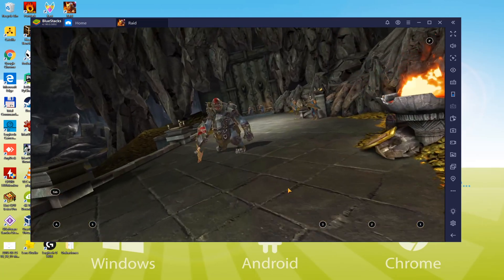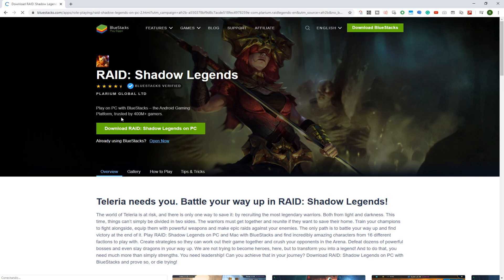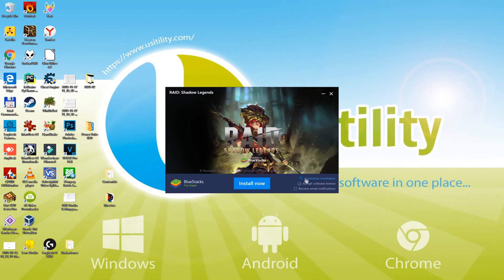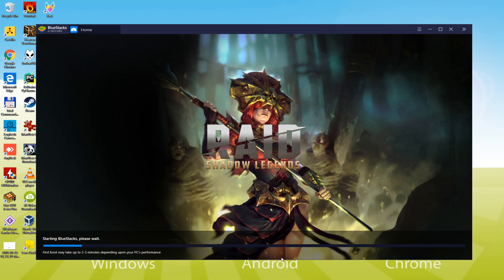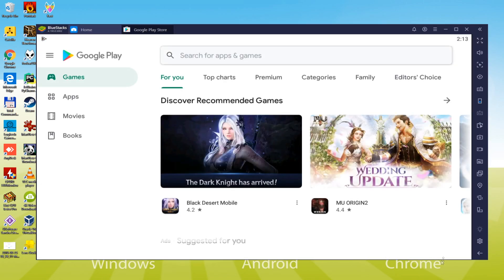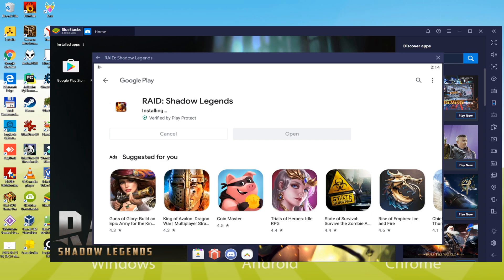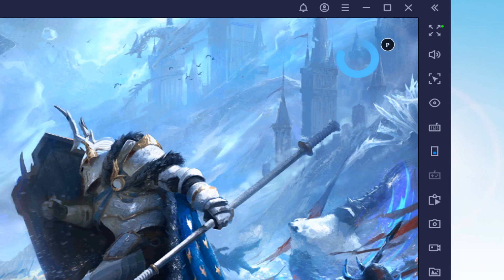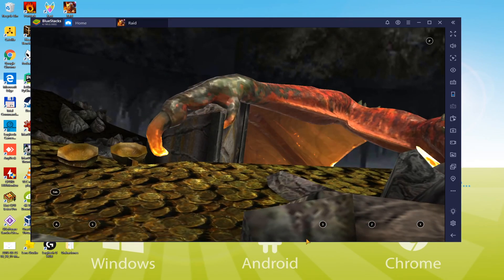🎮 How to PLAY [ RAID Shadow Legends ] on PC ▶ [ 2023 ] DOWNLOAD Usitility1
How to play RAID Shadow Legends on PC Download and Install

0:00 Intro
0:27 Go to BlueStacks website
0:58 Download RAID Shadow Legends on your Windows PC
1:04 Launch the installer of RAID Shadow Legends
1:18 Customize installation and change the install directory
1:31 Install RAID Shadow Legends on your PC
2:06 Sign in on Google Play
2:22 Accept Google Terms of Service
2:30 Create a backup on Google Drive of your emulated device
2:40 Go to the BlueStacks desktop
2:44 How to launch BlueStacks from the Windows desktop
2:52 Install RAID Shadow Legends on the BlueStacks emulator
3:28 How to launch RAID Shadow Legends from Windows desktop
3:35 Launch RAID Shadow Legends directly from BlueStacks
3:39 Customize BlueStacks keyboard options
3:49 How to maximize the emulator screen
4:07 How to play at fullscreen
4:29 How to change the game and emulator language

Here are the instructions:

2) Click on Download RAID Shadow Legends on PC
3) Run the installer downloaded
4) Accept the Windows permissions to run the installer
5) Click on "Install Now".
6) Login to Google Play
7) If the game installation does not launch automatically, click on the RAID Shadow Legends icon on the BlueStacks desktop
8) Click the "Skip" button in the "Complete Account Setup" window
9) Click on the "Install" button
10) Click on "Open" and enjoy the RAID Shadow Legends on your PC

Join hundreds of heroes from 16 different factions as they battle through a fantasy RPG with stunningly beautiful graphics.
Bring a legendary warrior of the forces of light and darkness with you to save the world of Terreia. They train to fight together, sometimes giving themselves to the heroes to create weapons and create a powerful and unparalleled party.
On your way to victory, you'll learn how to battle various bosses, slay dragons, and defeat enemies in the PvP arena.
To build a legend, you can't just be a hero... you have to lead your people.

Deep tactical nature
Which heroes should be equipped with important equipment "relics" in order to get through the quest? It's up to you to decide. The more you lead the RPG battles, the higher the hero's rank. Unleash the powerful skills you've learned along the way, as well as your epic AOE attacks and recovery skills. Only those heroes with the right skills and abilities for the fight, and who can build the best team, will be able to win.

If you want to download RAID Shadow Legends on PC it's very easy. Click on the above link, and follow the video instructions. BlueStacks, the Android emulator, will be installed on your PC so you can play easily on your Computer.

RAID Shadow Legends is a mobile game, but you can download and play it on PC in a few minutes.